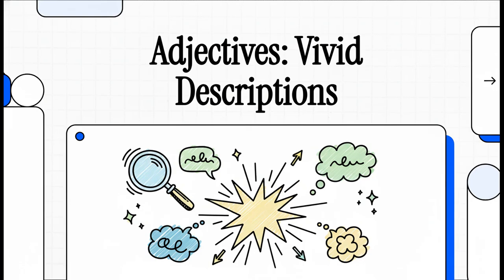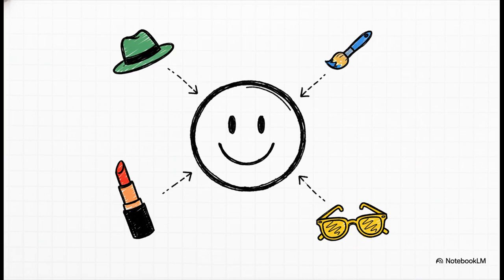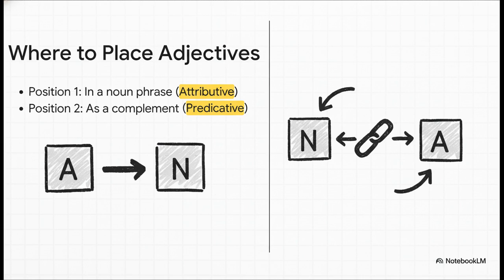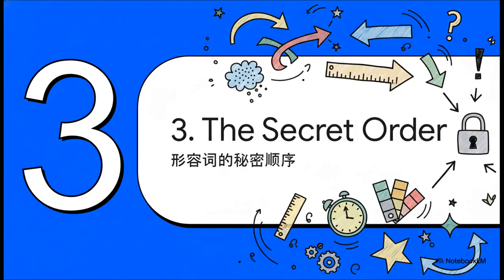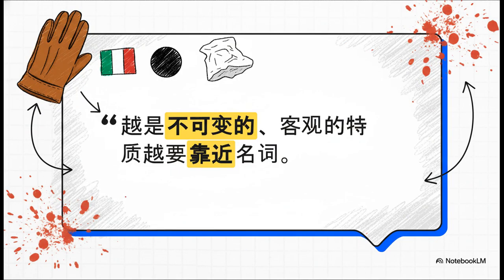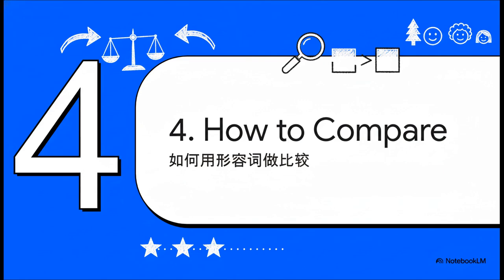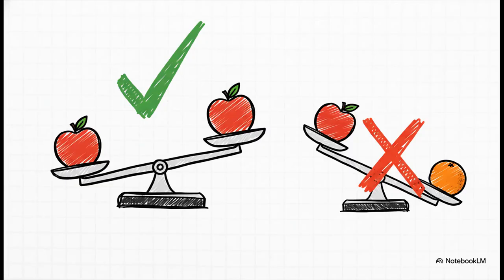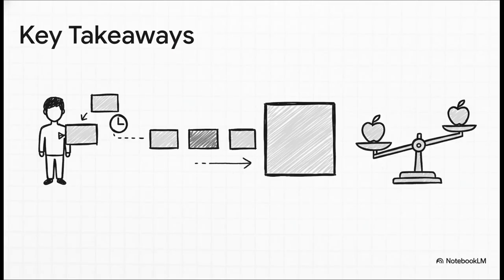Adjectives: Vivid Descriptions